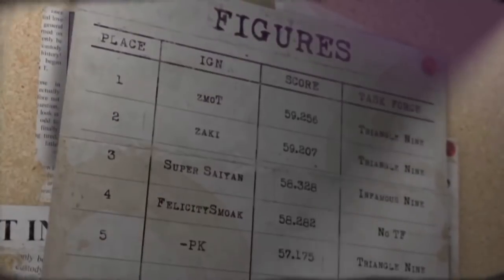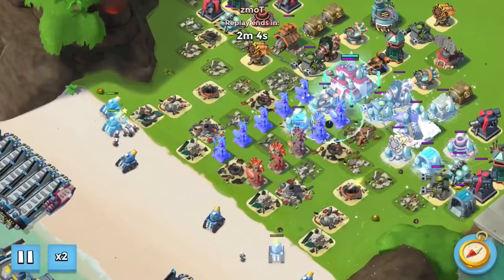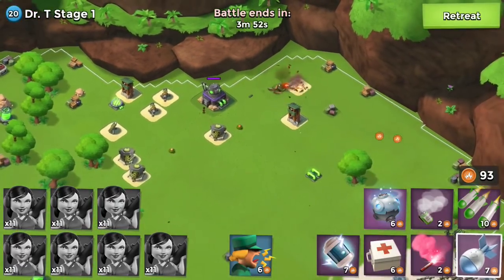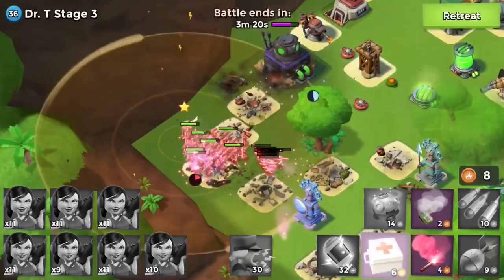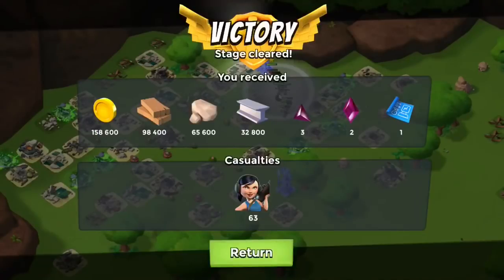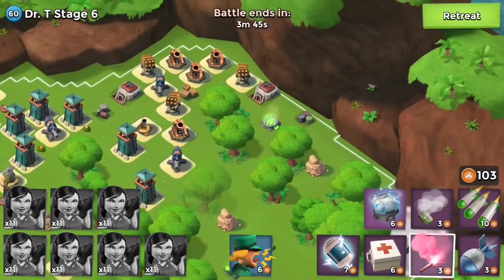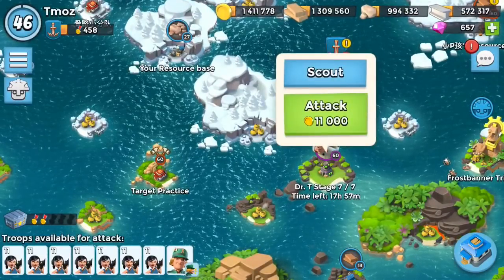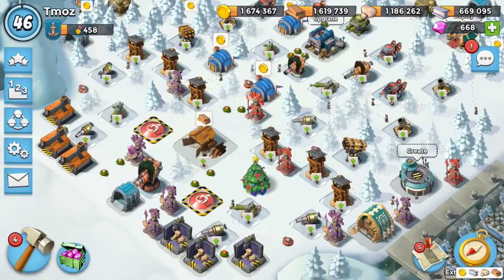Rainmakers vs Global #1 + HQ18 vs DrT Volcano!!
Both High and Low level Boom Beach video today! Combo effort with two different accounts used.  The Winter Update making things interesting for sure!

First up Global #1 (well most of the time anyways...)  with SEVEN boosted ice goes down to ONE statue boosted  (TD Masterpiece)  rainmakers. Two boats of medics and Dr. Kavan (yes Kevin Kavan) and a double side drop with very few flares. This strategy takes a few attempts to perfect but works very, VERY well. Occasionally I've been using Everspark for central defenses or even Bullit (although he pulls the medics into danger) but mostly the worst Hero is finally useful!

A lot of you likely no longer have the mortartanks but if you do I hope this helps!

THEN...

Today's event is DrT Volcano and we managed to take down ALL stages with no statue boost. Free crystal(s) and no power powder (pp) spent, yes please! Attacks hopefully act as an entertaining tutorial on how to (and how not to!) attack Dr.T when he lands on your archipelago.

► Cryobomb is 😍😍

Zookas and Gunboat abilities maxed for Armory 18
- 58% TD
- 101 starting GBE

Heroes:

- Sgt. Brick (lvl 18 + Battle Orders 5)
- Cpt. Everspark (lvl 8 + Universal Remote 1)
- Dr. Kavan (lvl 14 + Second Wind 1)

Thanks for tuning in to today's mixmosh video and I hope you enjoyed the walk-through.

If you have any questions or comments please don't hesitate to leave me a note!

**TF List:**